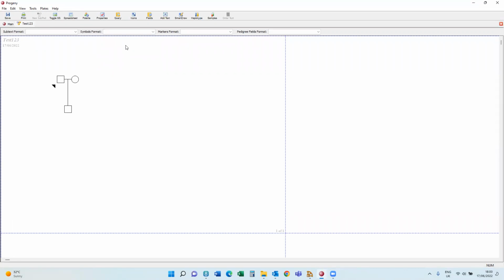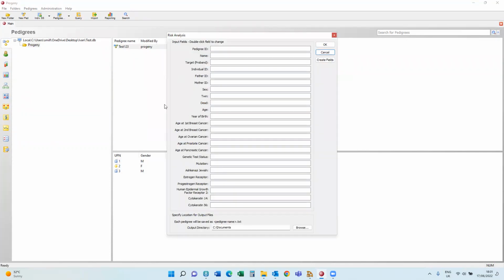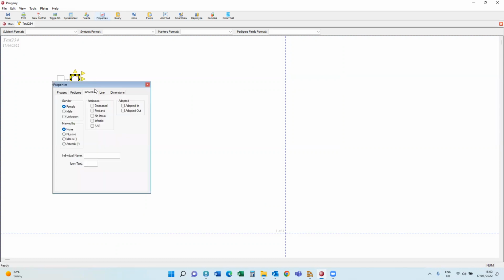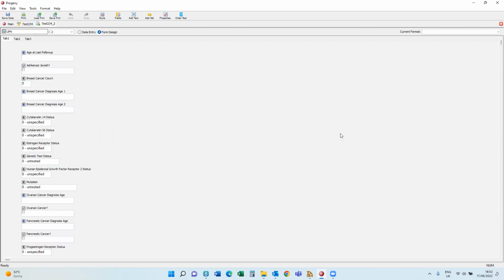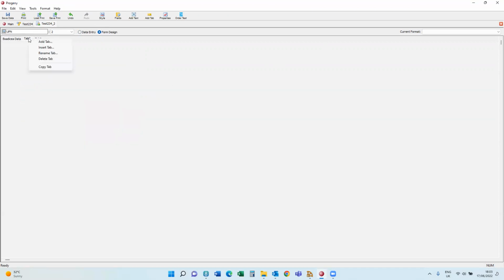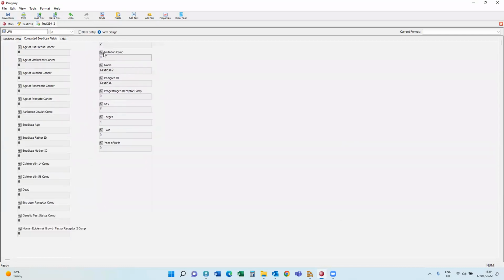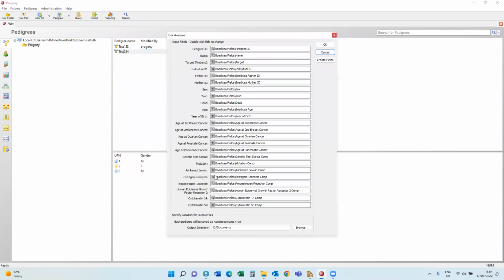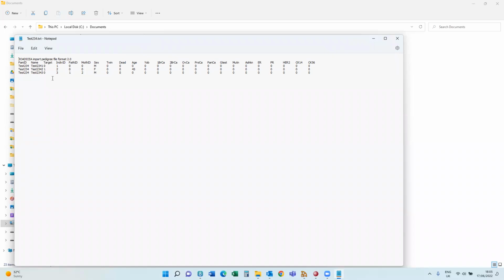How to export to BOADICEA for Cancer Risk calculation from Progeny CLINICAL. Video 1 of 3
This is the first of 3 videos on how to use Progeny CLINICAL to export to BOADICEA. This is a basic "how to" on using a fresh Progeny database and auto-creating fields and then the actual export process itself.